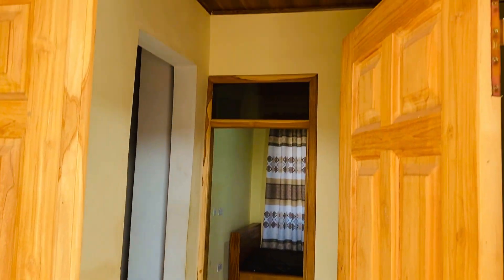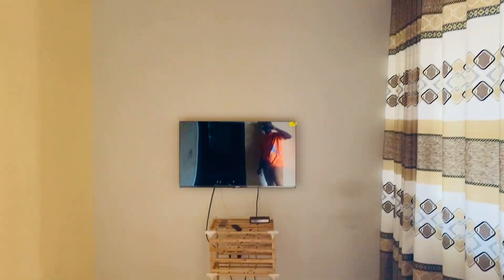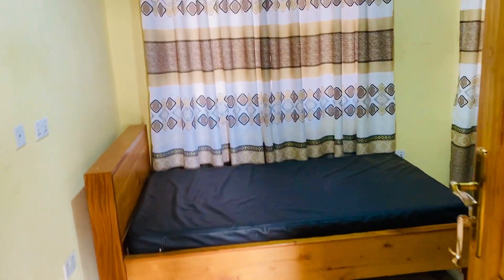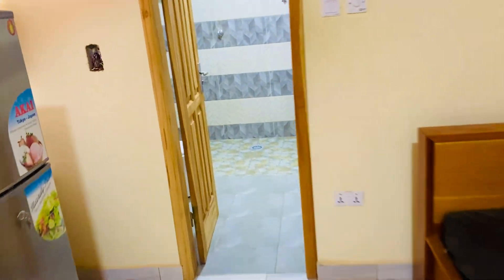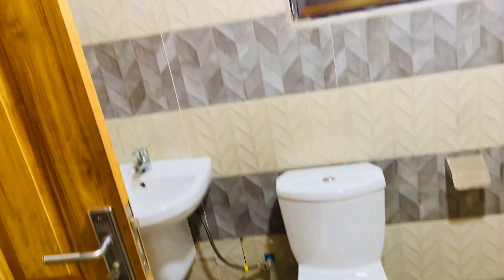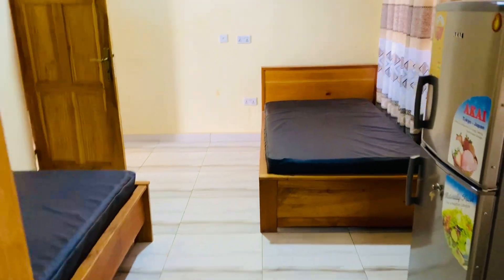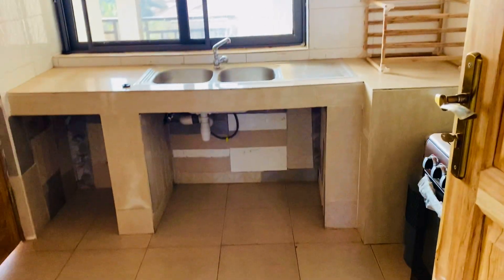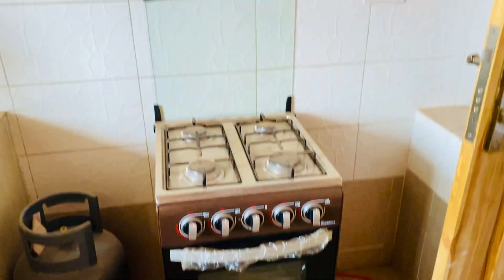(14)Ultra modern hostel with washroom and bath. 1 & half bed, wardrobe, free water, Close to Fiapre.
(13) Ultra modern hostel with washroom and bath. 2 in a room. 1 & half inch mattresses and bed, wardrobe, free water 24/7.15 mins walk to campus. Going for GHS 3200 per year. Close to Fiapre.